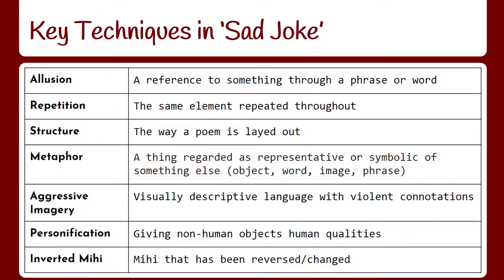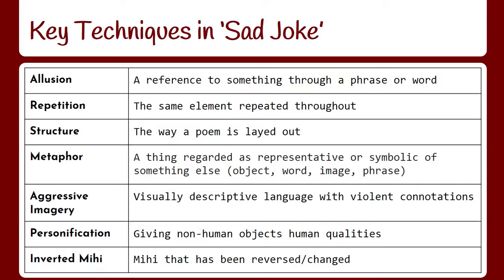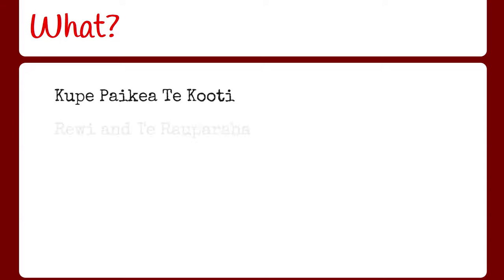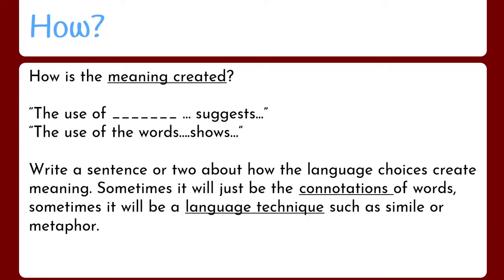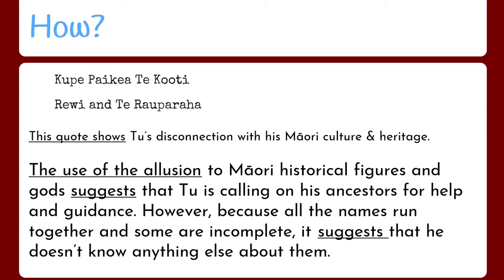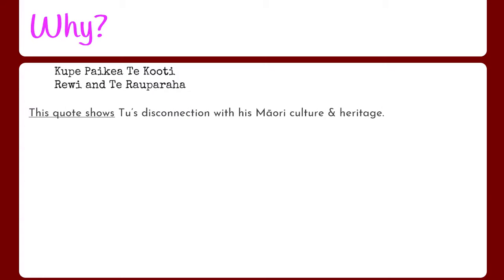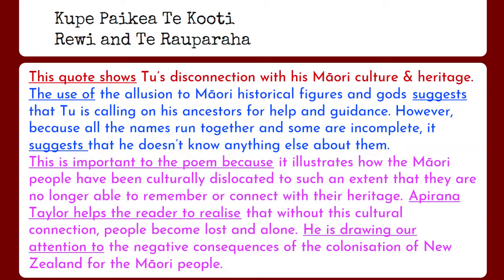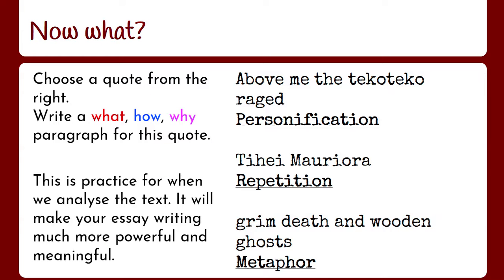Unpacking Quotes Level 1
How to unpack language at NCEA Level 1